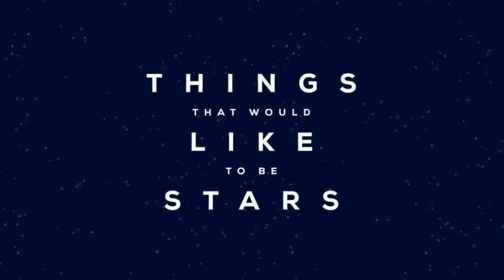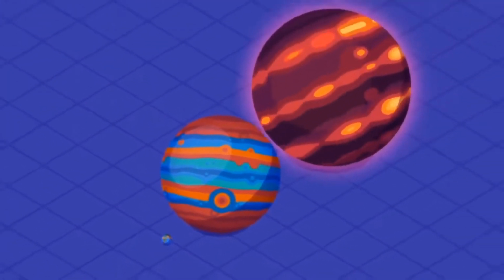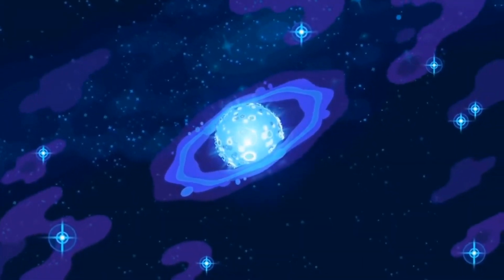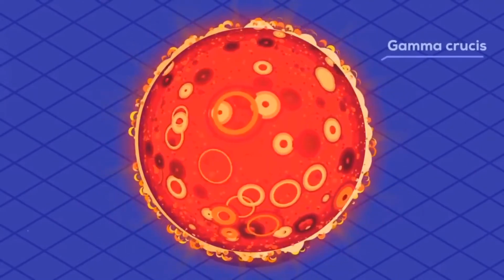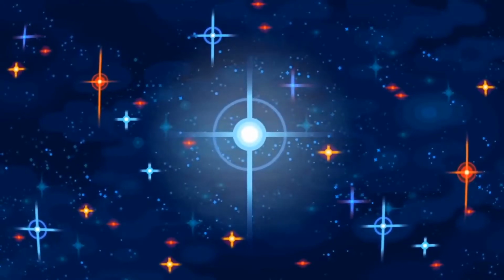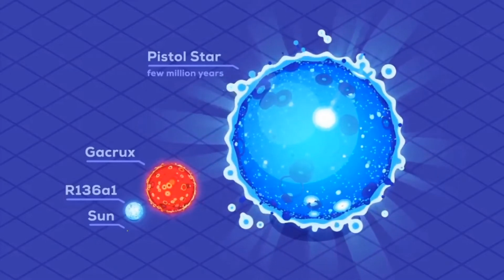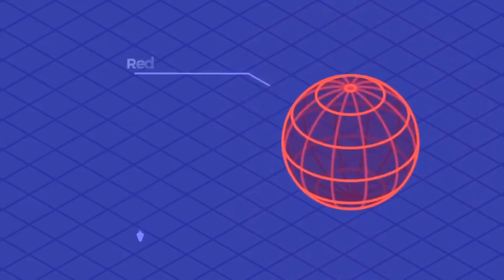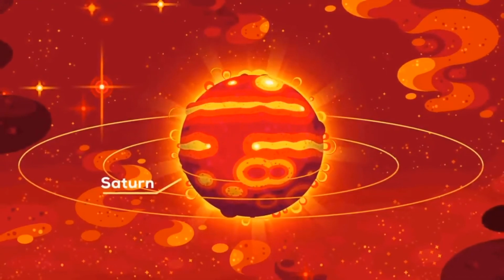Kurzgesagt’s Largest Star video but I have the stars voices